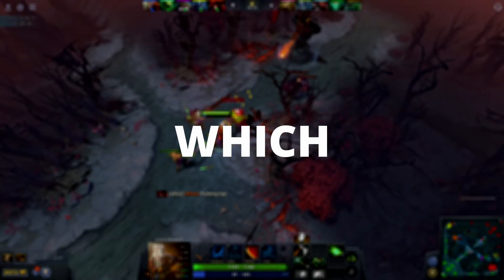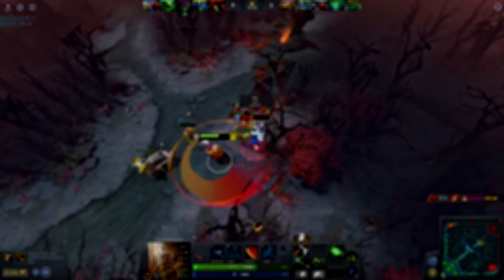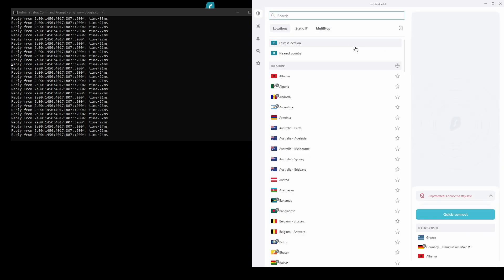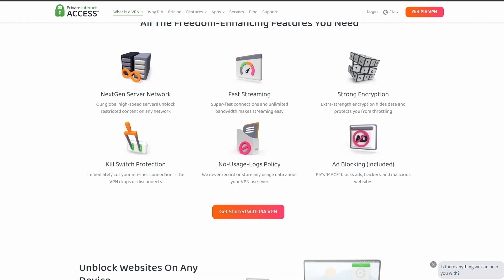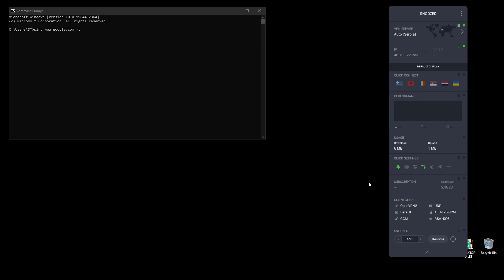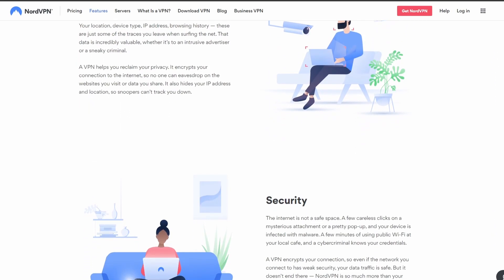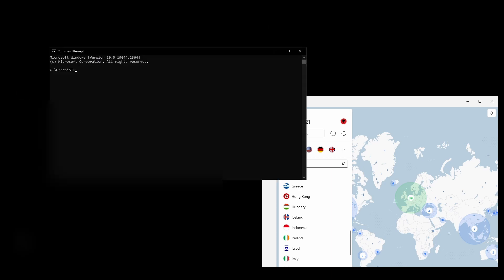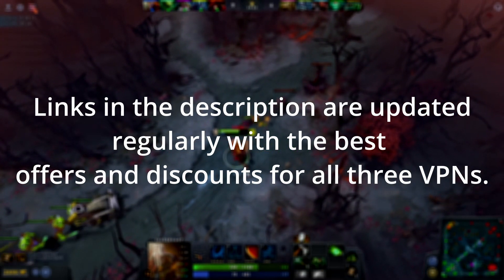Best VPNs for DOTA 2 in 2023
In this video, I cover the top VPNs for Dota 2 and how to choose the best option for yourself.

The VPNs on this list have been carefully selected to provide the best gaming experience while playing Dota 2.